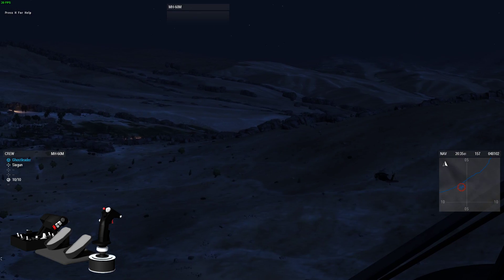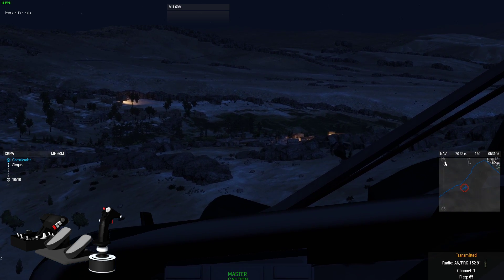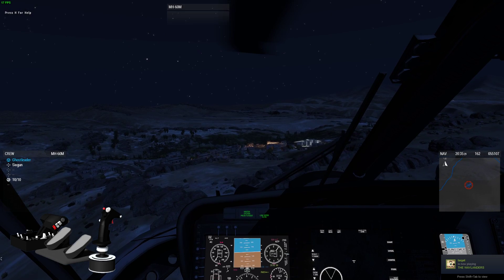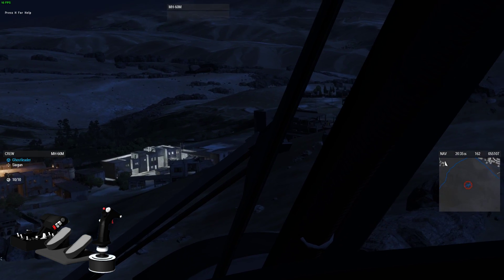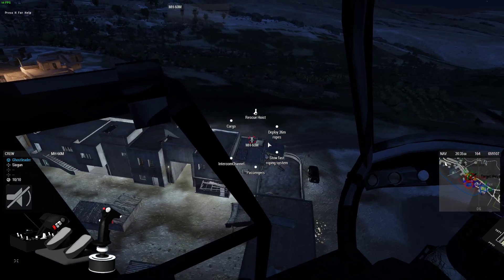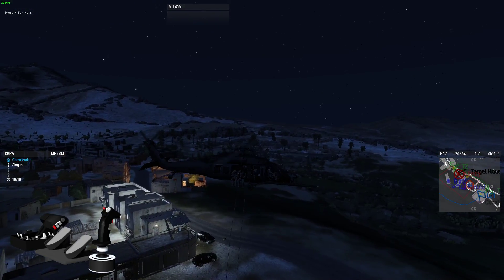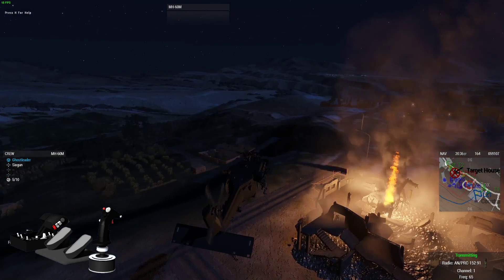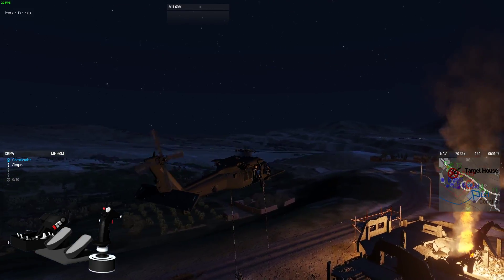Murphy On Board: Arma Helicopter Chaos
During a fast rope into a HVT raid, Arma decides to give everyone a bad day.
 Using the excellent H-60 Mod Pack!